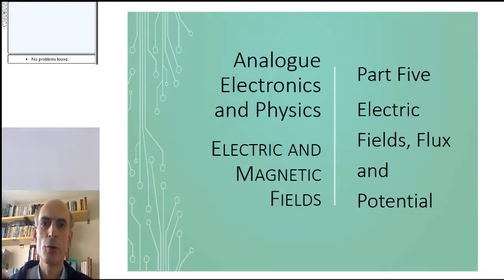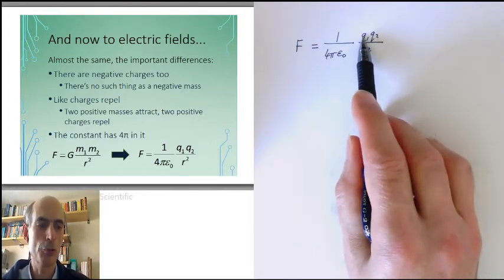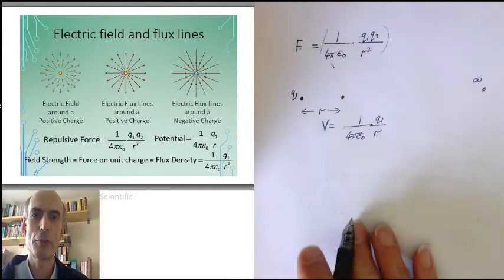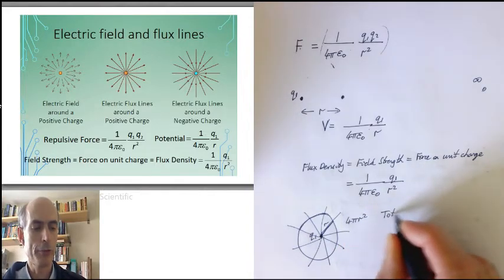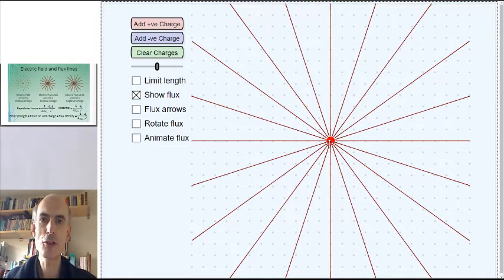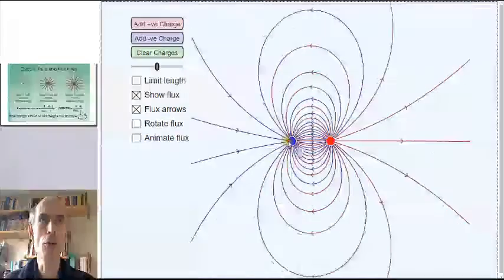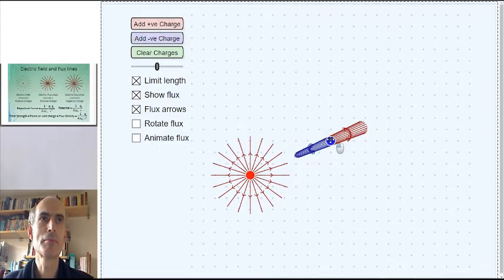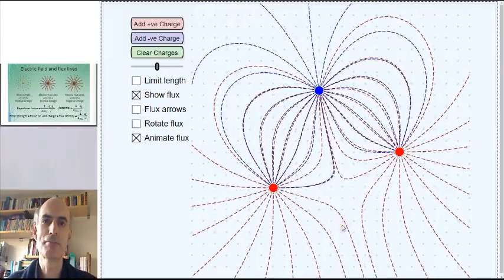EM Fields P05 V02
Electric flux and potential
(Part five of a series of videos about electric and magnetic fields)